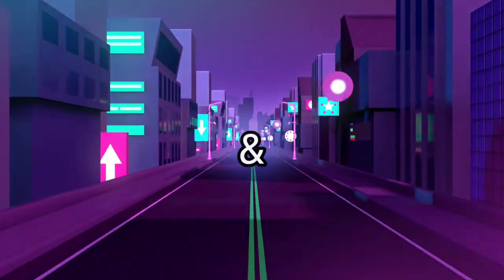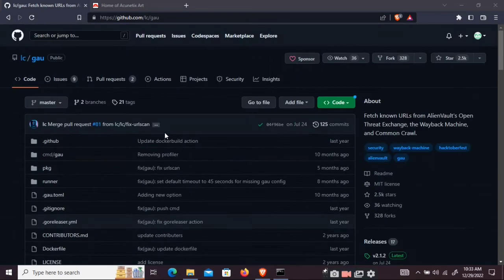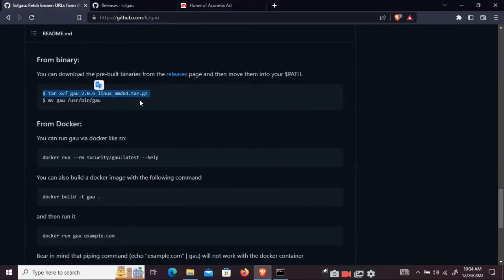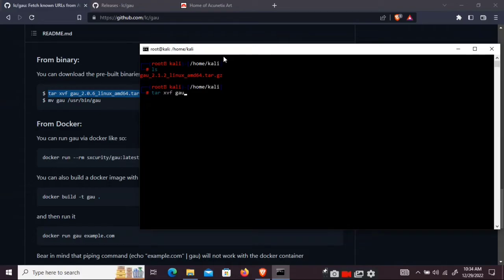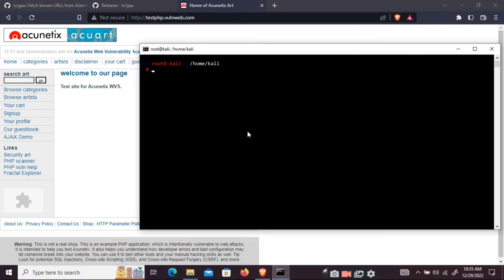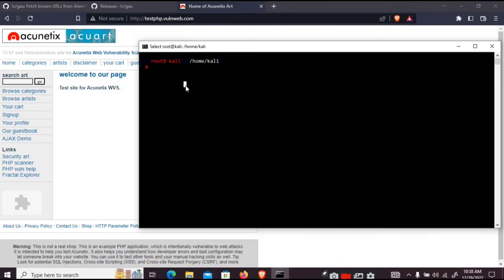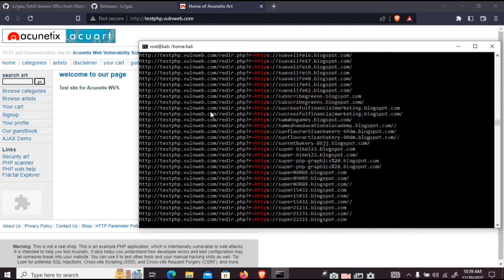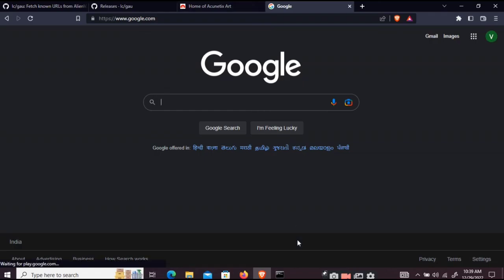How to Find Openredirect on Any Website in Just Minutes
tags(ignore) - bug bounty, open redirect, burp suite, cross site scripting, web security, owasp, hacking, portswigger, pentesting, owasp top 10, open redirect vulnerability tutorial, open url redirect vulnerability, hunt your first bounty, bug bounty automation